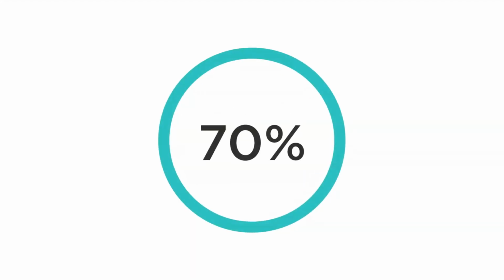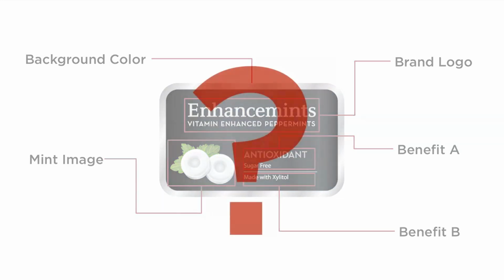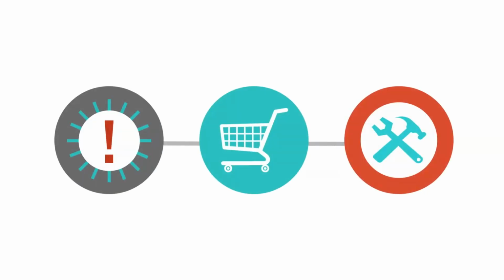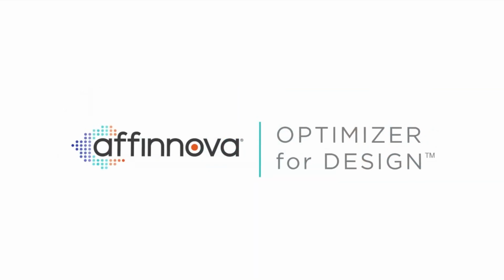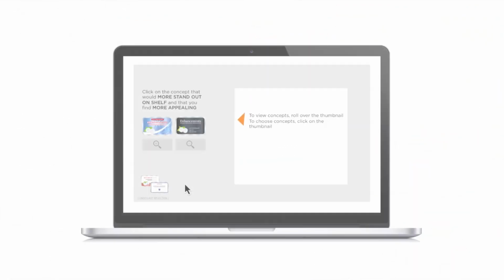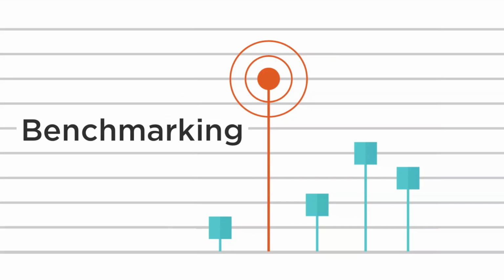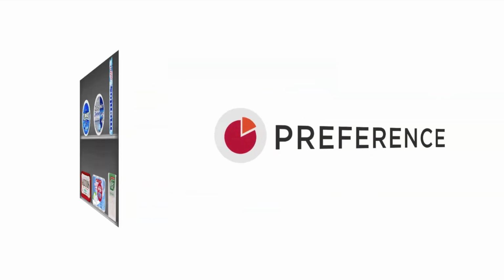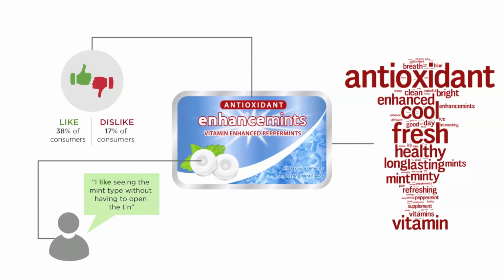Affinnova's Optimizer for Design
Affinnova's Optimizer for Design develops the best possible package design that stands out at shelf, persuades consumers to purchase and builds brand equity.Using collaboration software, designers and marketers can work together seamlessly to explore a design space.Consumers then provide input on designs and sophisticated algorithms use this input to converge on the best design. .